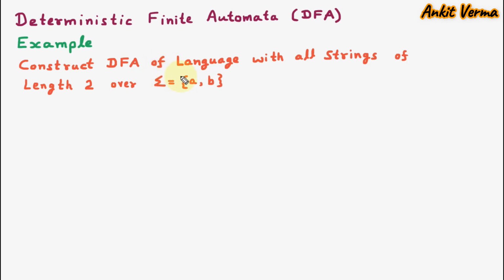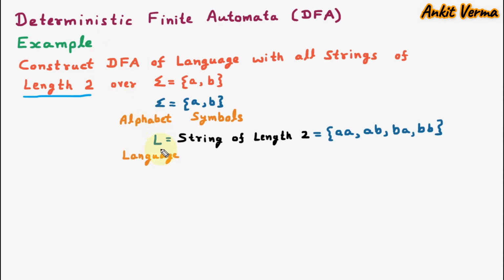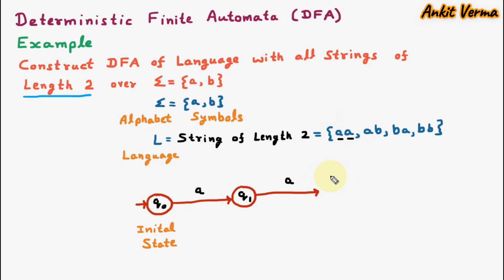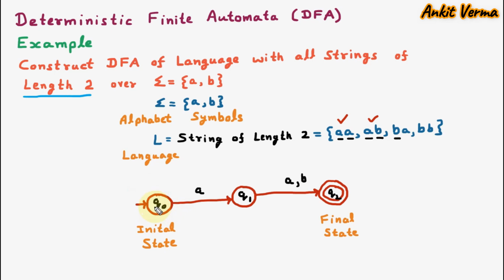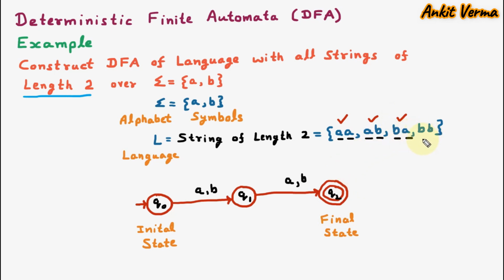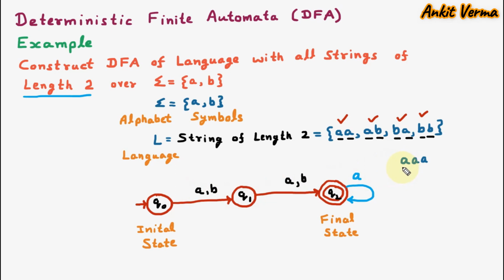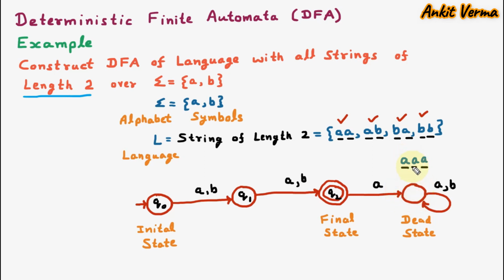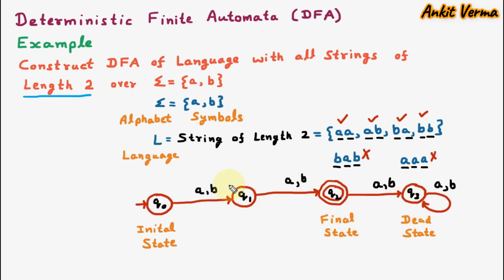TOC_08 DFA Example | DFA of Language with all Strings of Length '2' | Theory of Computation (TOC)